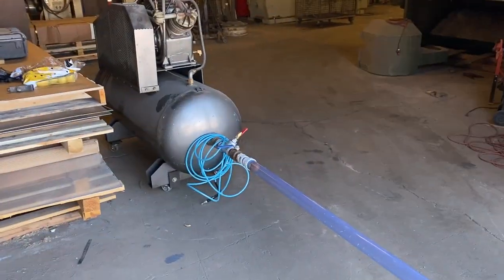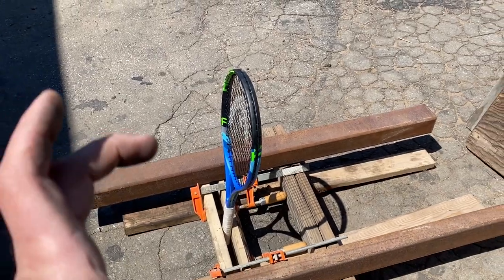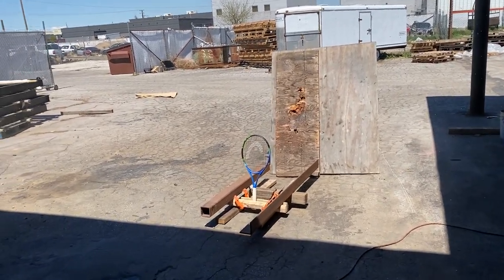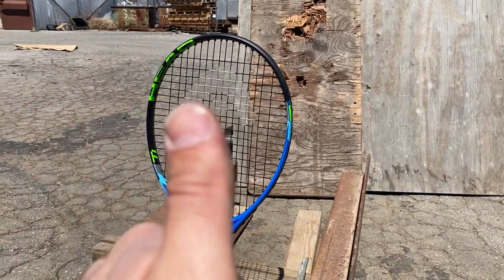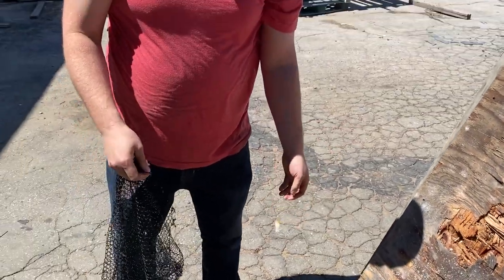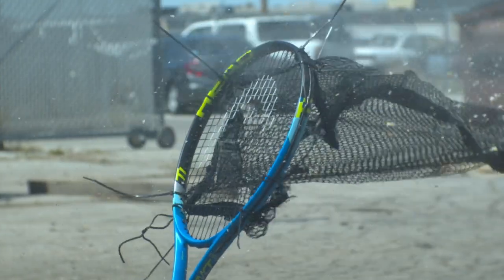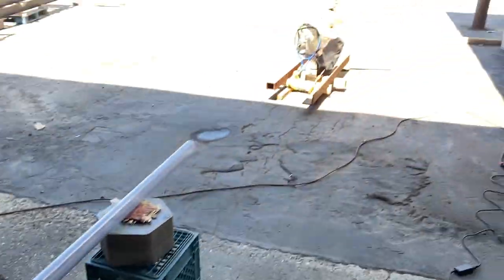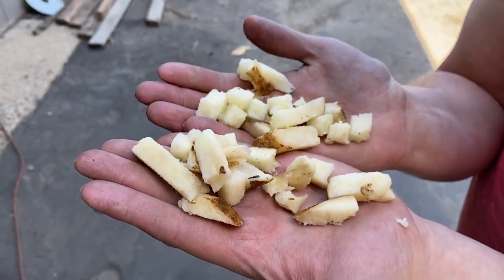Can You Make Fries With a Potato Gun and a Tennis Racket?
Can You Make Fries With a Potato Gun and a Tennis Racket? McDonalds better watch their back.  Major discovery revealed!!